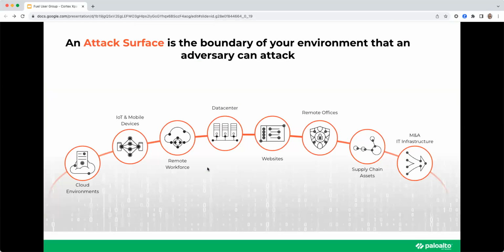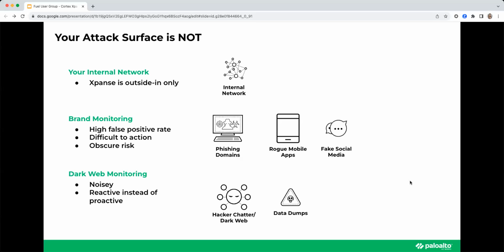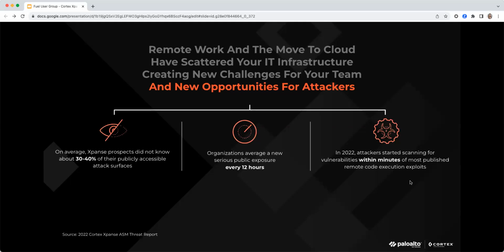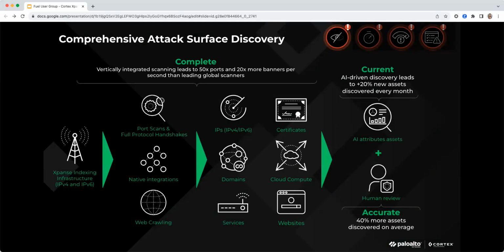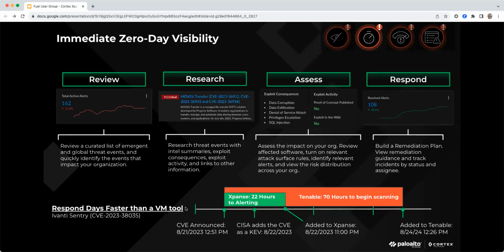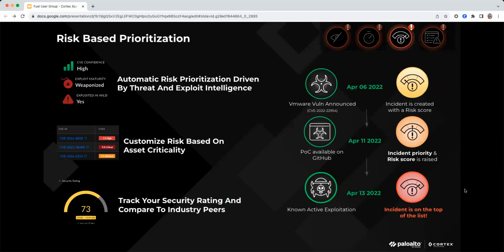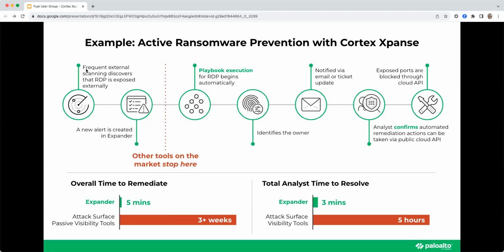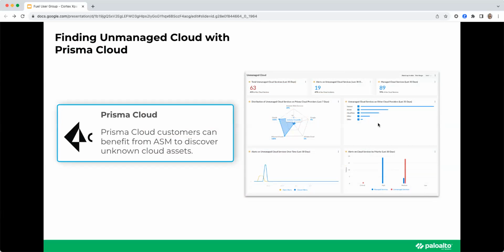Cortex Xpanse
With the power of AI and machine learning in your Cortex playbooks you can improve surface attack remediation.